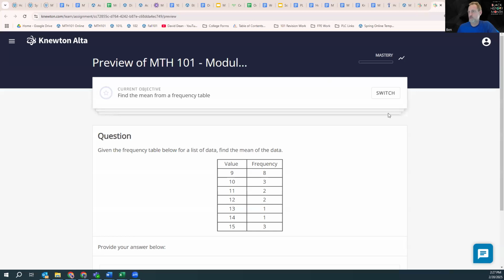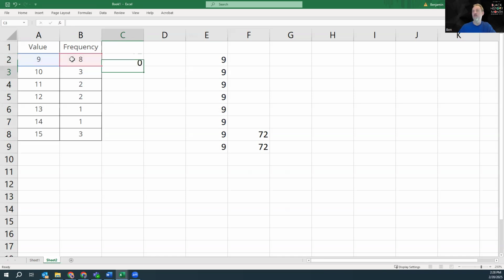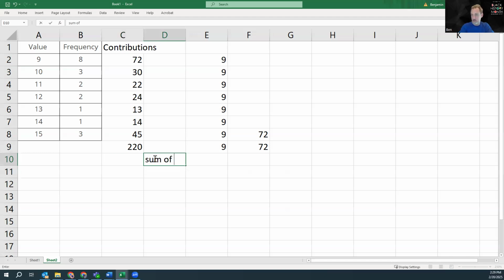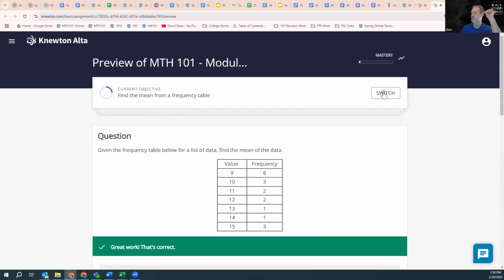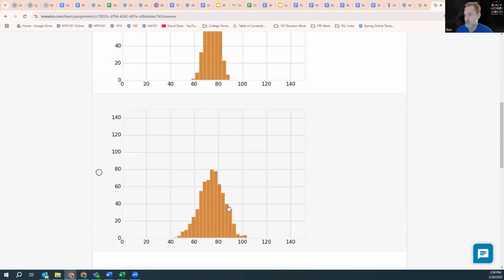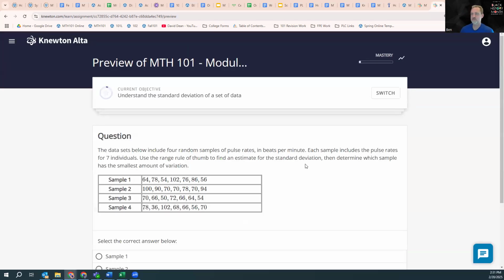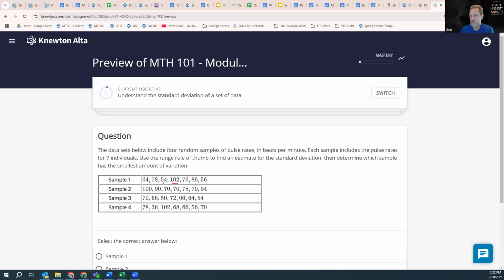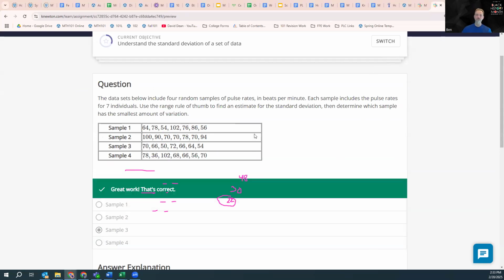Quickie M6 Knewton Support Video MTH101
In this video I solve a few problems and really emphasize the conceptual understanding of range and standard deviation as measures of spread